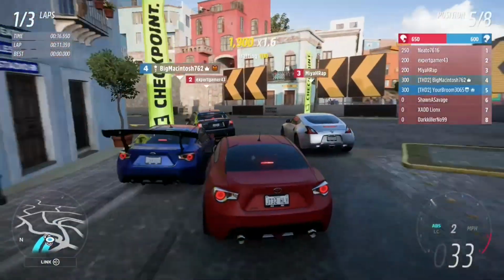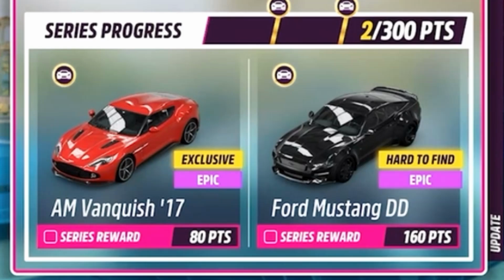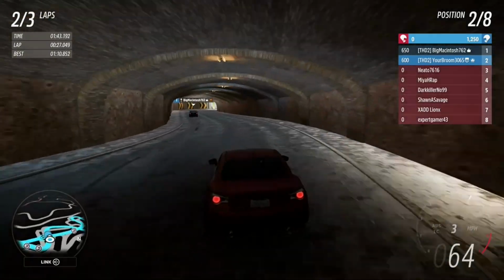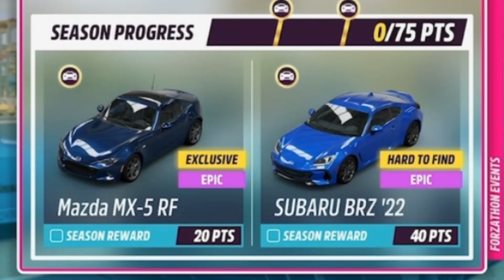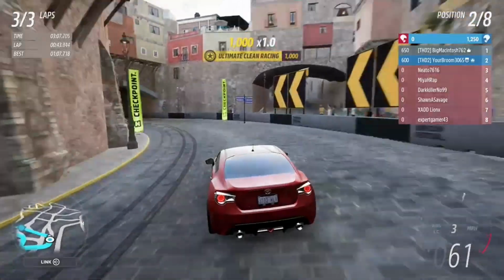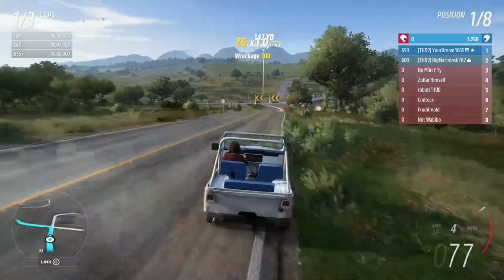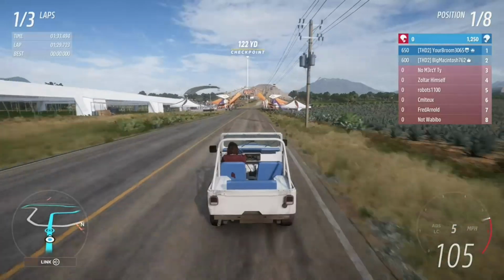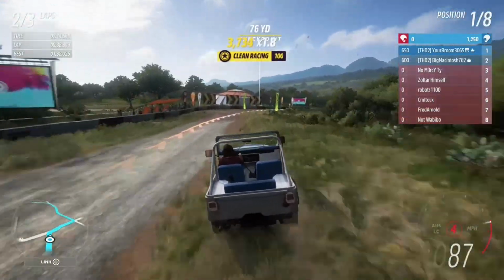Time For A Cuppa! (Forza Horizon 5 - Carss And Coffee Update)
Hey all! Tech here with a brand new video!

So, With Series 36 starting TOMORROW - Here's everything you need to know!
We've been to the past, And to the future.. But for now, I'd rather settle for a nice coffee.. Oh, And a HEAP of brand new cars!

Today, We take a look at just how many we're getting, And a very requested car joins the car pack line-up - Almost enough for me to want to buy it!

~TechHeadHD2

Artist(s): FASSounds, dopestuff

If you read this far down - Thank you, You're one of the few who do! Are YOU ready for it? Let me know!